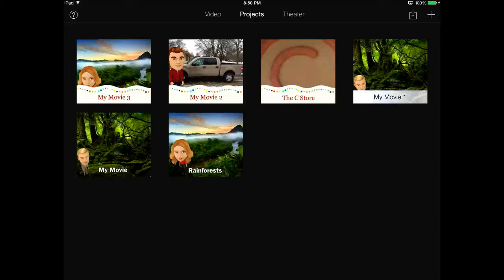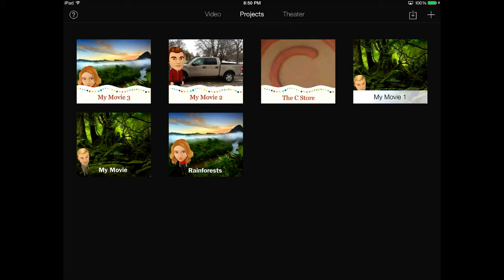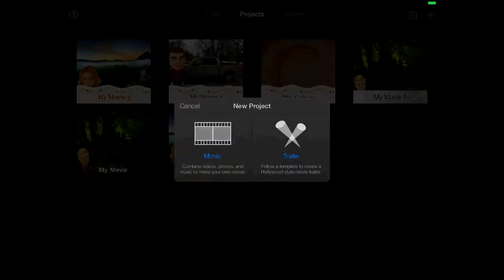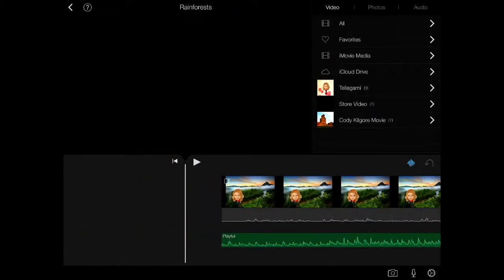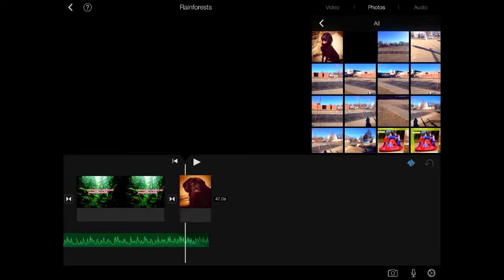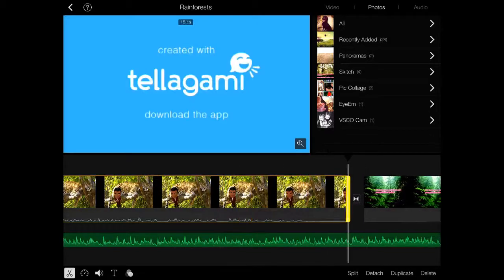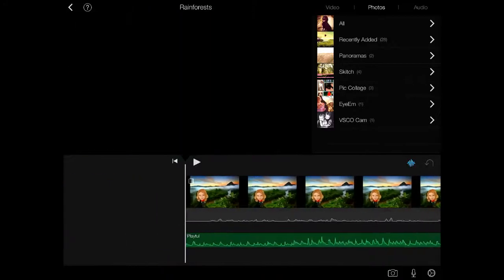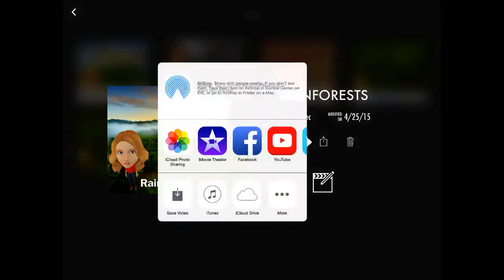iMovie App Demonstration